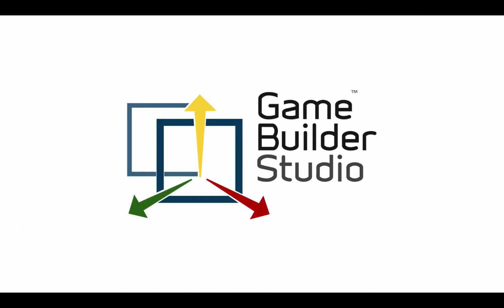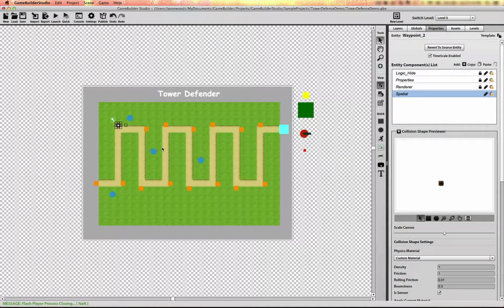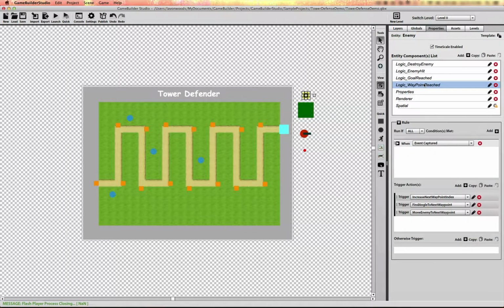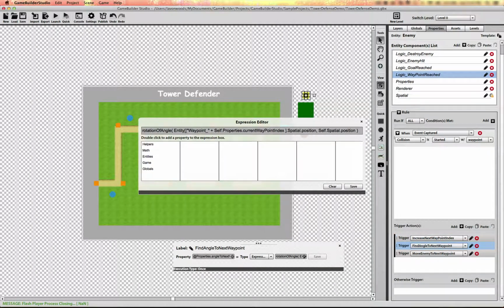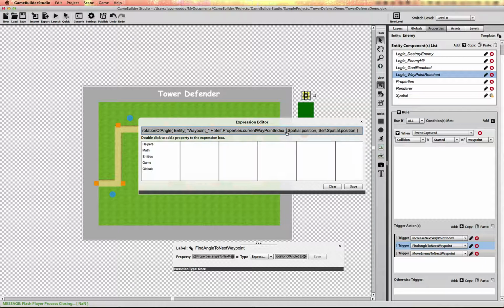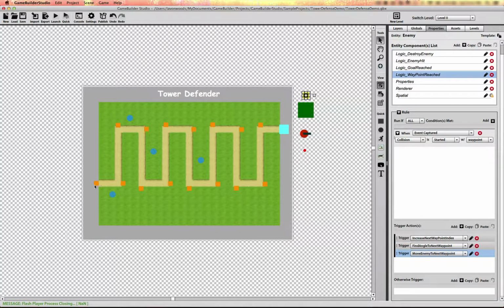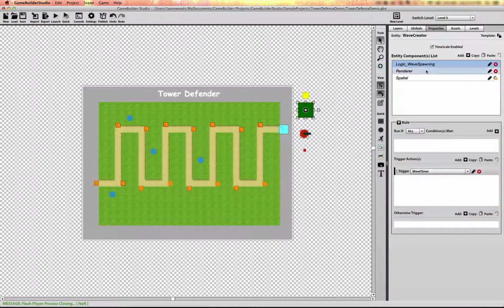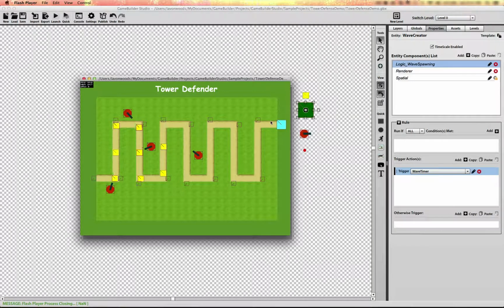Tower Defense Demo Walkthrough (Part 2) in GameBuilder Studio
Learn how to setup enemies that move along a certain path using waypoints.

PRO Subscribers can download the template for this demo here for FREE